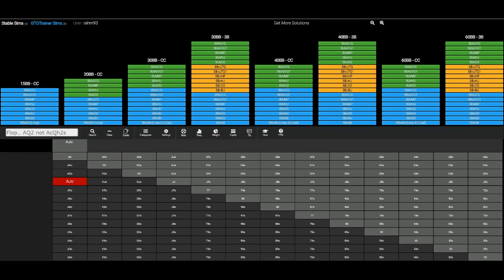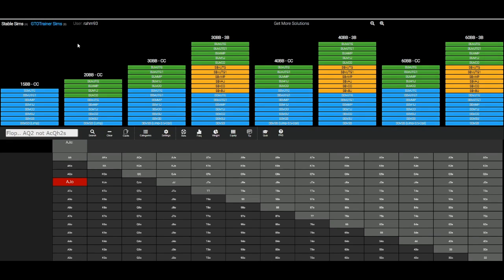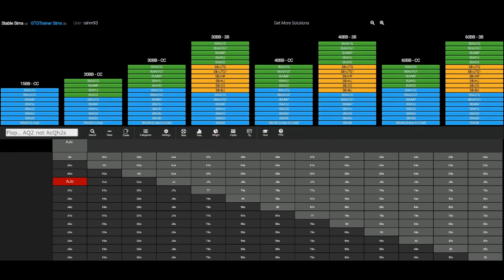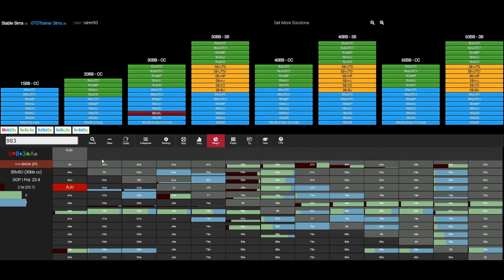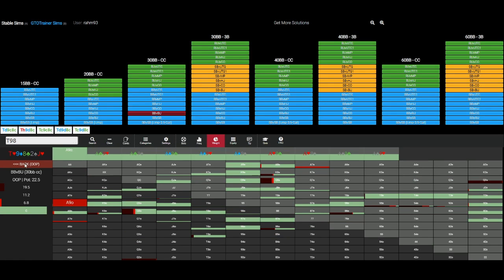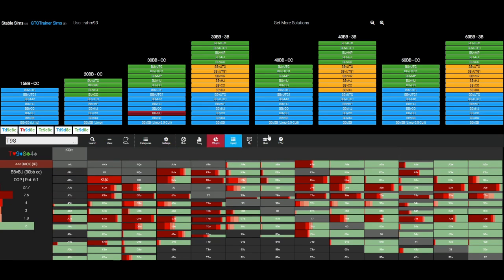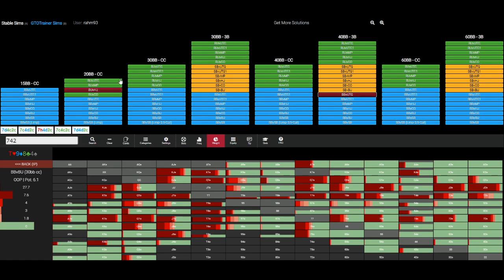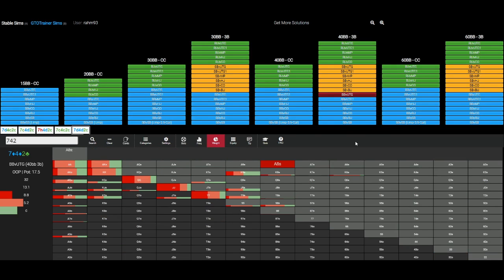GTOTrainer.com - 5 Min Intro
If you want to study GTO solutions and see the perfect strategy for a hand you were in ... your in the right place. We found a way to combine a unique style of database and solver so that you can browse over 350,000 complete sims... with just a couple clicks. You don't need a super computer. You don't need to set up any sims or learn how to run scripts. You don't need to wait 20-40 min for one flop to finish running. You can click through an absurd amount of flops, turns, and rivers in the time it takes a regular solver to run a single sim!